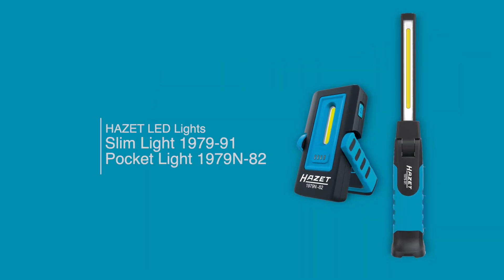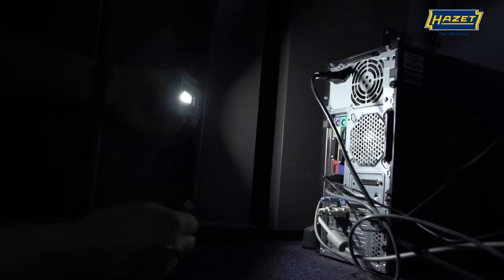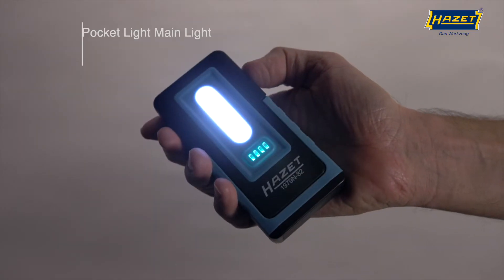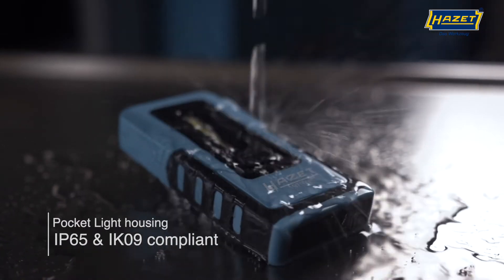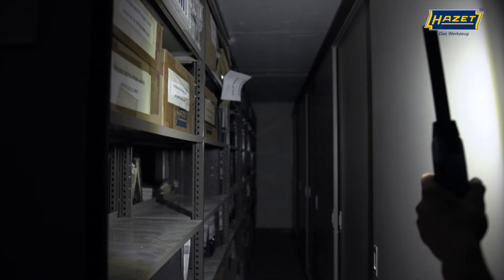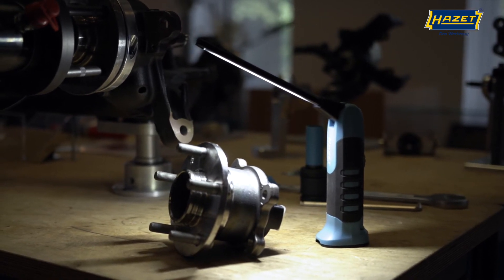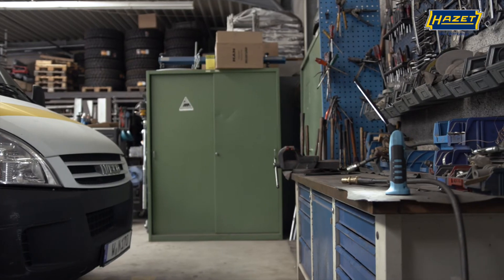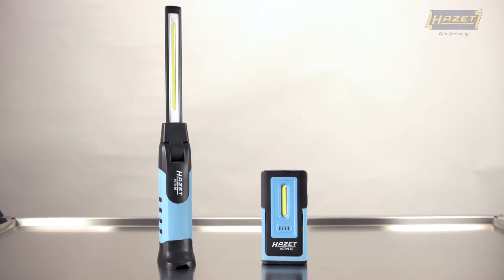HAZET LED lights 1979-91 · 1979 N-82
HAZET LED slim light 1979-91
For extremely tight application fields
120° adjustable and 5-step lockable head for adjustment of work area illumination
High-quality 2-component plastic housing with rubberised surface
Full-surface, homogenous illumination
Dimmer switch on the rear side of the lamp – optimal light adjustment
4-stage battery and state-of-charge display
Switching on / off as well as switching between top and main light via main button
Strong rubberised holding magnet on the underside
Fold-out and 360° rotatable retaining hook
Aluminium head piece
Solid base for good stability even on non-metallic substrates
Main light:
operating time 1.5 - 8 h
Luminous flux 100 – 1000 Lumen
10 Watt COB LED
Top light:
operating time 6 h
Luminous flux 150 Lumen
3 Watt SMD LED top light
Charging / power supply via USB C port 5 V, maximum 1 A
Including 100 cm USB-C charging cable (without USB adapter)
Power supply: USB cable (USB C)
LED technology: COB/SMD
Luminous flux 100%: 1000 lm
Operating time 100%: 1,5 h
Protection rating (IP): IP65
Protection rating (IK): IK08
Dimensions: 365 mm x 44 mm x 43 mm

HAZET LED Pocket Light 1979 N-82
Small design for use in areas with restricted access
180° adjustable and 8-step lockable base for adjustment of work area illumination
Progressively dimmable – optimal light adjustment
4-stage battery status and state-of-charge display
360° movable retaining hook
Impact resistance (EN62262): IK09
Main light:
operating time 2 - 10 h
Luminous flux 30 – 300 Lumen
3 Watt COB LED
Top light:
operating time 5 h
Possible to charge the battery via a standard USB adapter 5 V max. 1 A
LED technology: COB/SMD
Luminous flux 100%: 300 lm
Operating time 100%: 2 h
Protection rating (IK): IK09
Dimensions: 133 mm x 65 mm x 23 mm